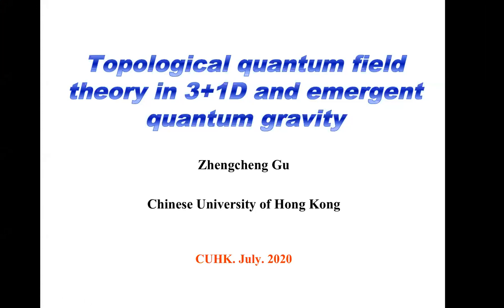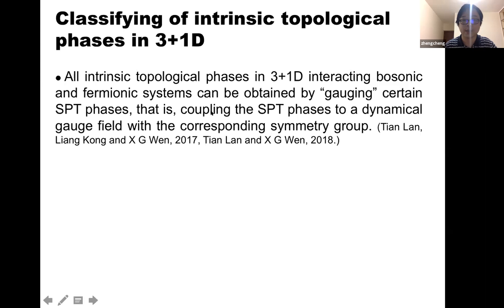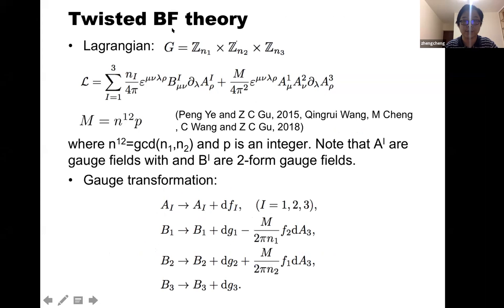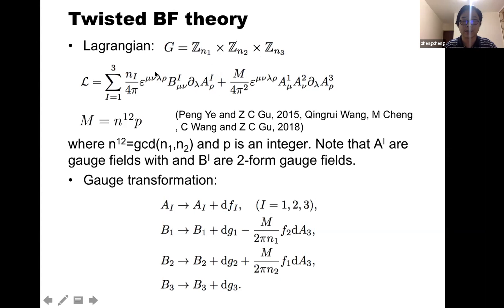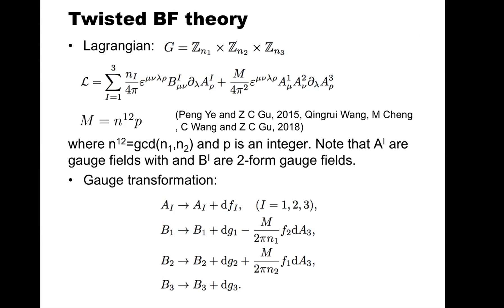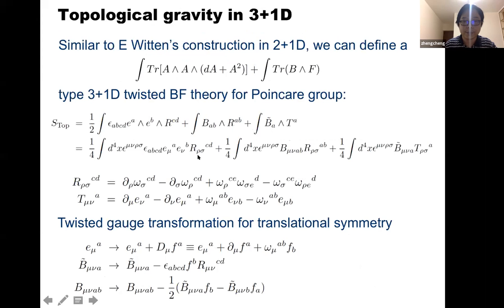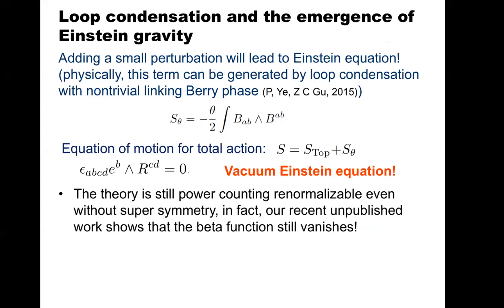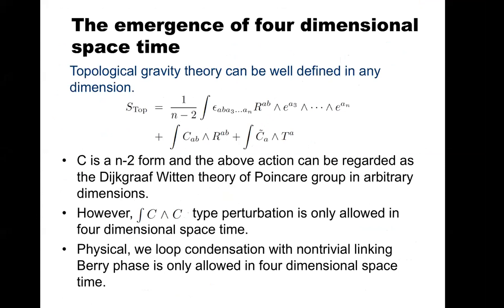Zheng-Cheng Gu (CUHK) TQFT in 3+1D and a potential origin of dark matter @Harvard CMSA 7/30/2020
7/30/2020
9:30 – 11:00am ET Zheng-Cheng Gu (CUHK)
Title: Topological qauntum field theory in 3+1D and a potential origin of dark matter

Abstract: Topological qauntum field theory(TQFT) is a very powerful theoretical tool to study topological phases and phase transitions. In 2 + 1D, it is well known that the Chern-Simons theory captures all the universal topological data of topological phases, e.g., quasi-particle braiding statistics, chiral central charge and even provides us a deep insight for the nature of topological phase transitions. Recently, topological phases of quantum matter are also intensively studied in 3 + 1D and it has been shown that loop like excitation obeys the so-called three-loop-braiding statistics. In this talk, I will discuss a TQFT framework to understand the quantum statistics of loop like excitation in 3 + 1D. Most surprisingly,
this new class of 3+1D TQFT even provides us a new route towards understanding quantum gravity. I will also discuss a generalized Einstein  equation which might naturally include dark matter sector.

NOTE: YouTube places Ads automatically. If you see third-party Ads before/during the talk, it is due to YouTube recent policy adjustment We video uploaders do not gain any money or profit from YouTube Ads.